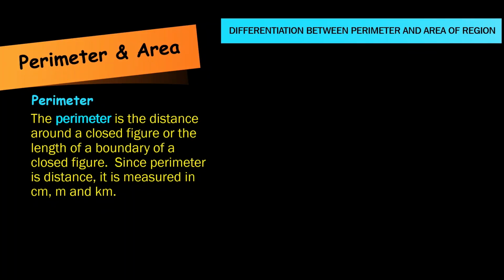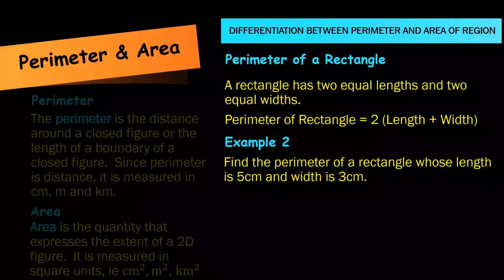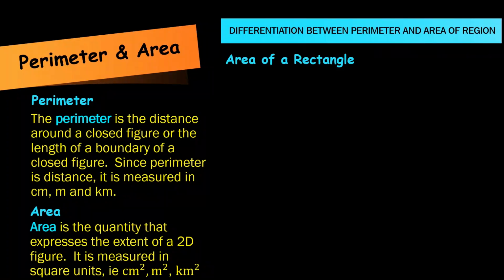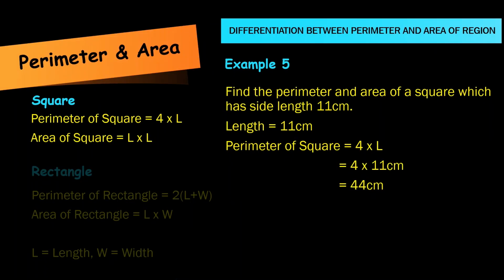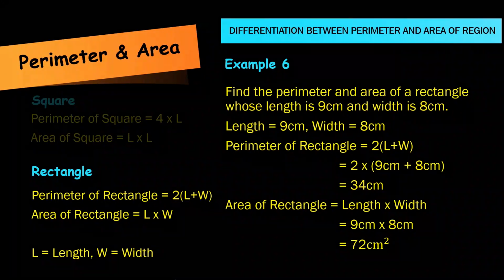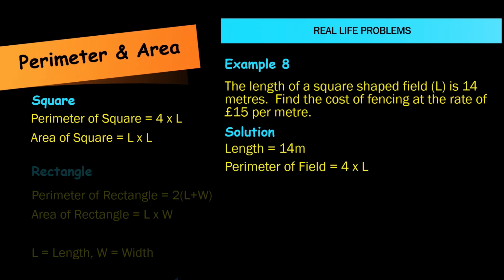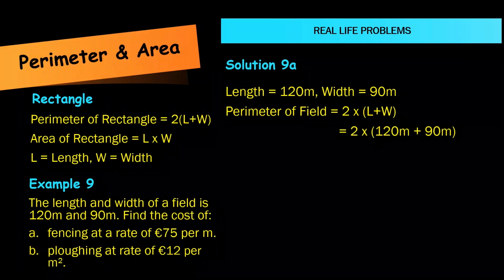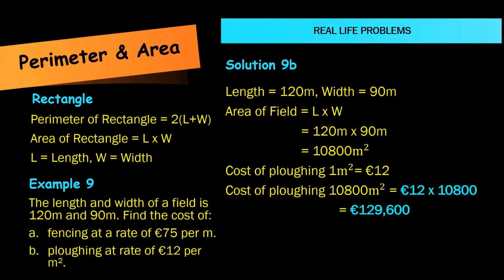Area and Perimeter of Squares and Rectangles